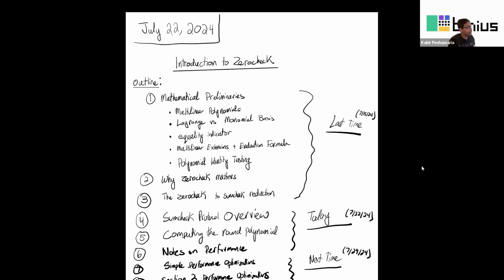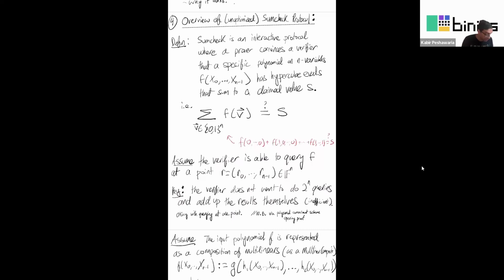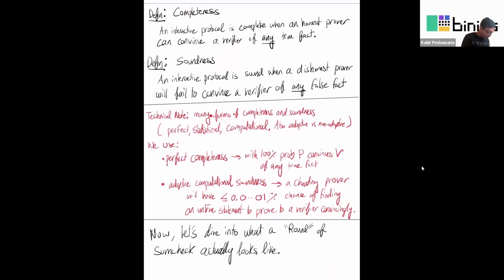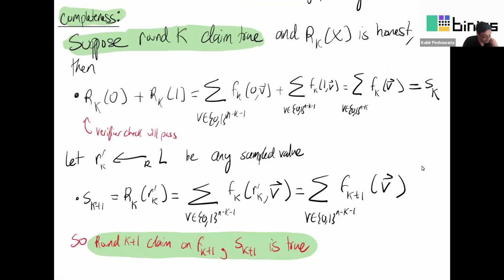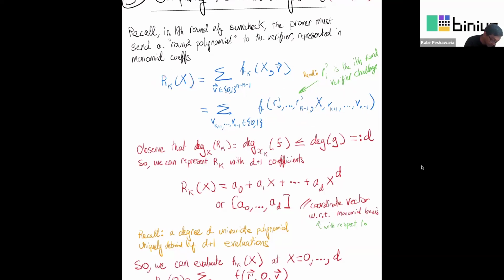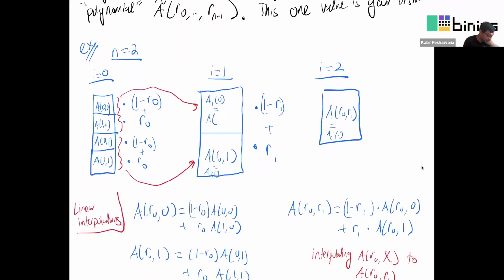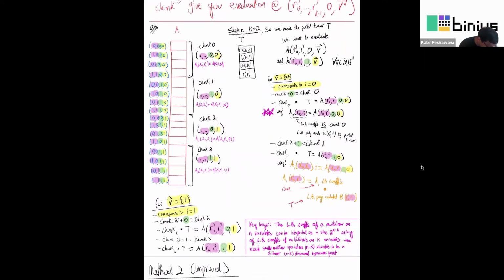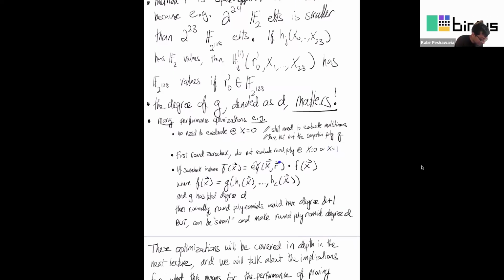Introduction to Sumcheck (part two of Zerocheck Lecture)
This is a lecture I gave during my employment at Irreducible